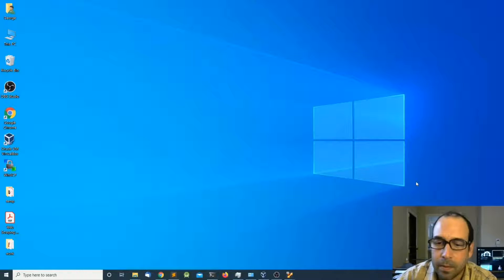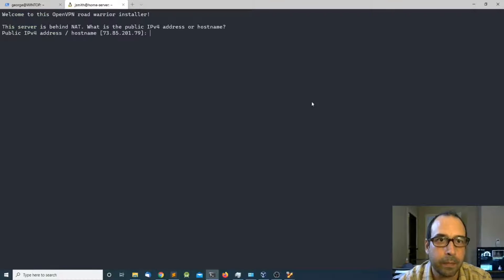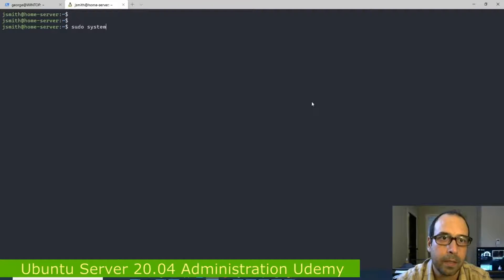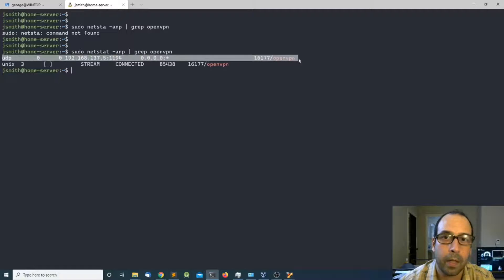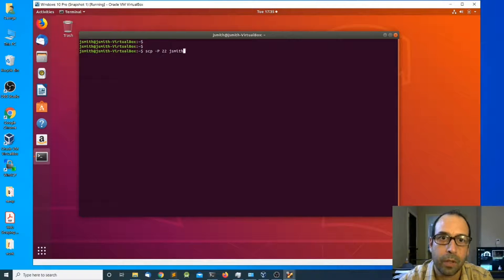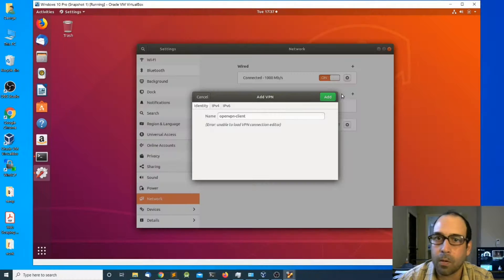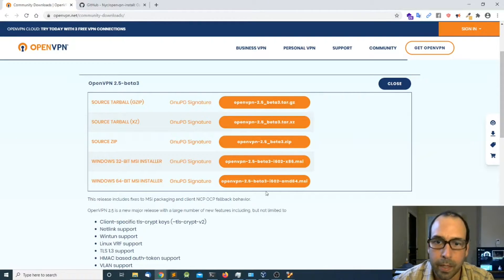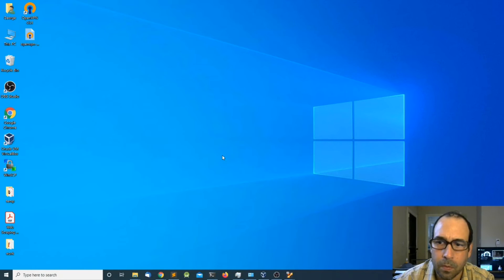How to Install Openvpn in Ubuntu and Connect From Ubuntu and Windows 10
Ubuntu Server 20.04 Administration

In this video I will show you how to install Openvpn in Ubuntu Server. Also, we will be installing openvpn client in Ubuntu desktop and Windows 10 to establish a connection to the server.

00:40 Installing Openvpn Server in Ubuntu.
06:00 Connecting from Ubuntu Desktop client
09:25 Connection from Windows 10 client